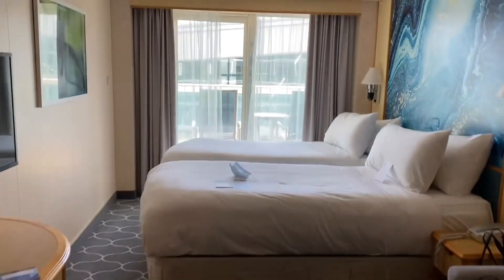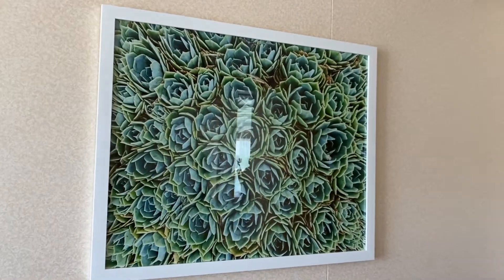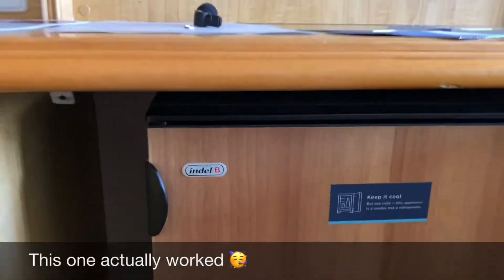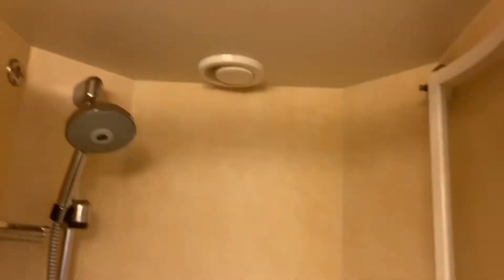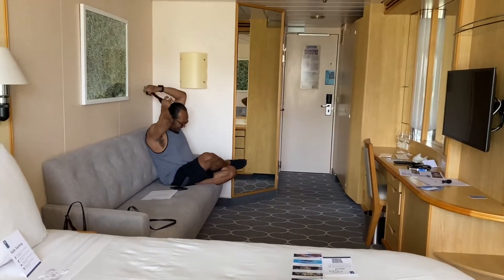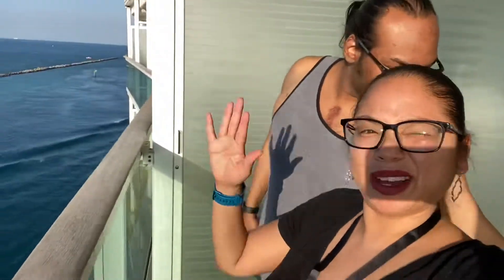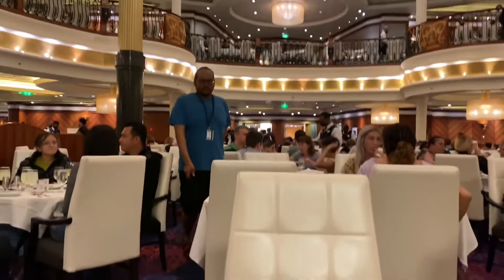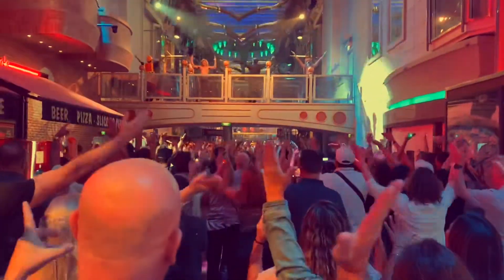Freedom of the Seas-March 2022-Embarkation Day-Exploring the Ship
This time we took Freedom of the Seas leaving from Miami. Hands down Miami has the best sail away. You can’t beat those views. This time we upgraded to a balcony. I normally don’t upgrade; however we were celebrating my brother’s 31st birthday. Definitely enjoyed the larger room and balcony.

We spent embarkation day exploring the ship, enjoying the balcony at sail away, hitting up a 70’s party and ending the night at the bar people watching and listening to the live band.

Can’t wait to show you the rest of the trip.